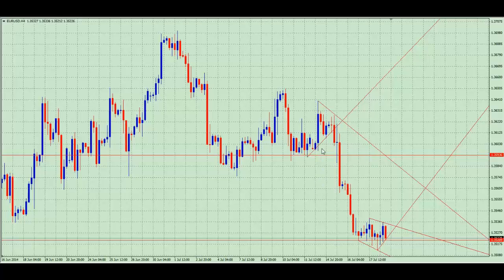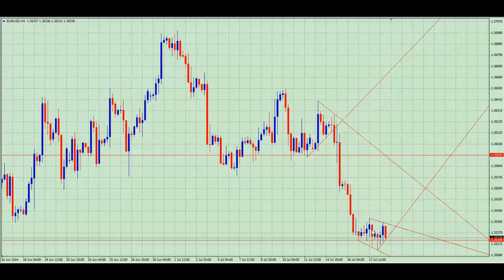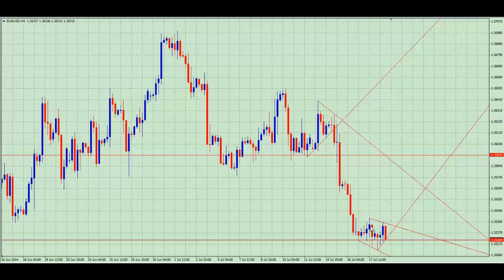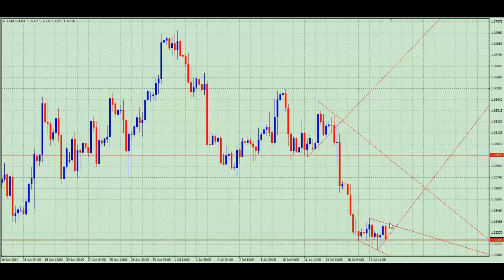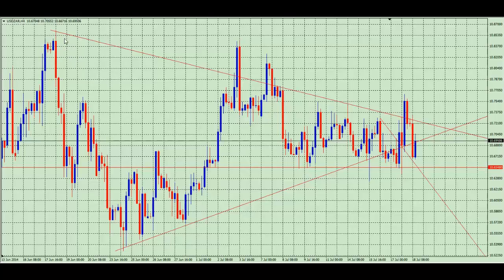FountainFX Daily Market Analysis 18th July 2014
$EURUSD gave 100 pips profit this week while $USDZAR gave 100pips plus 80pips plus 10pips carry trade. look at the $USDZAR